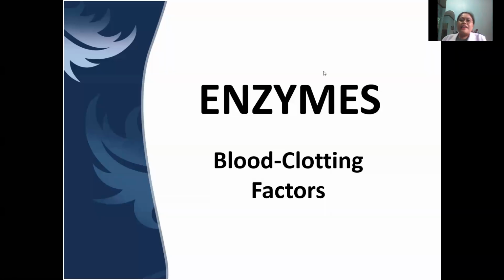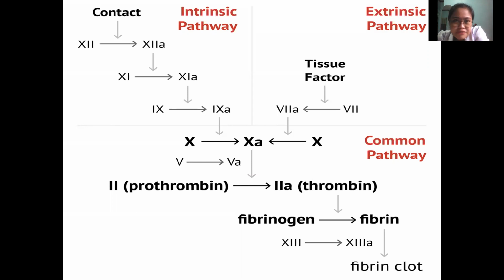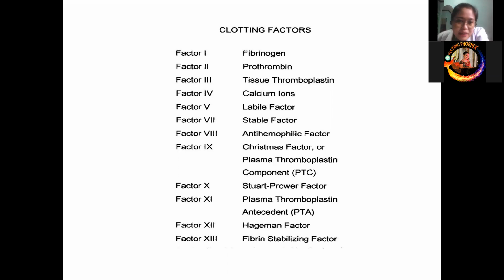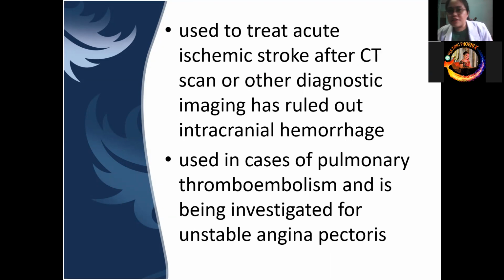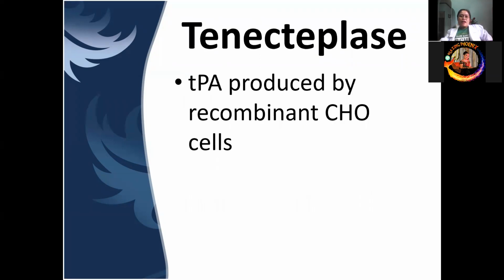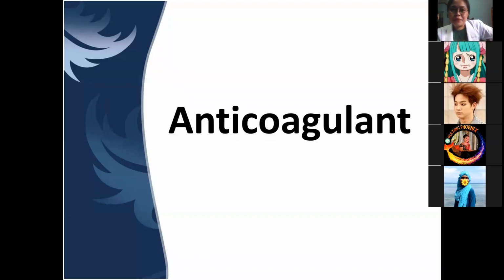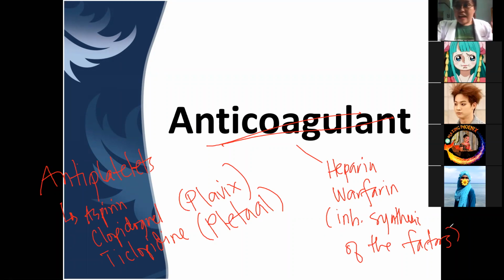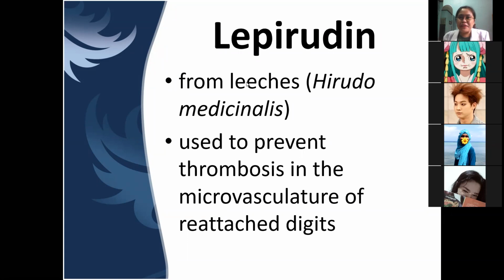PharmChem 2 | Chapter 4.2